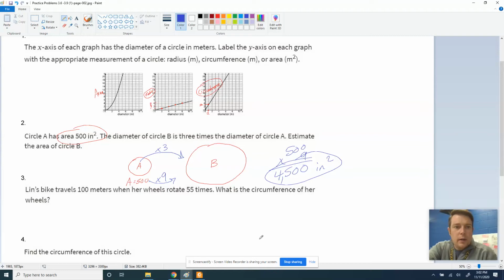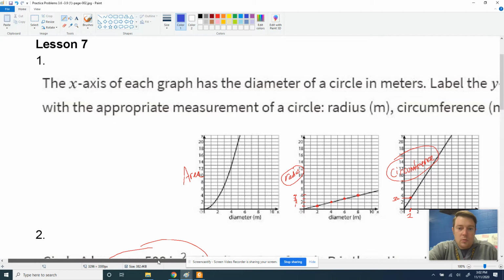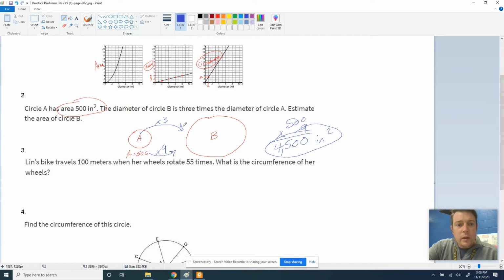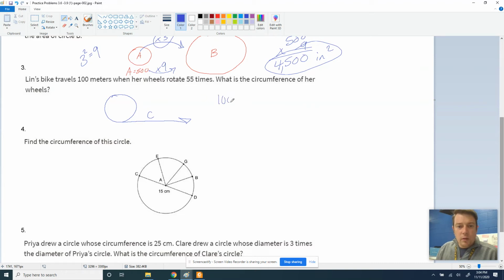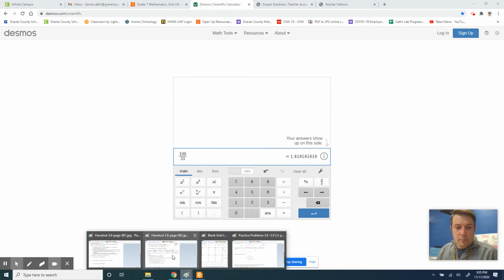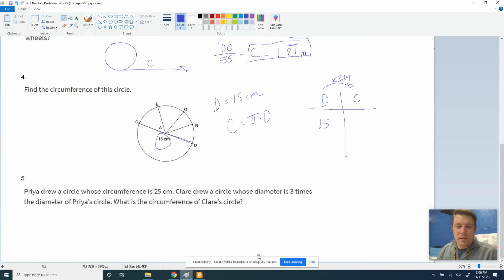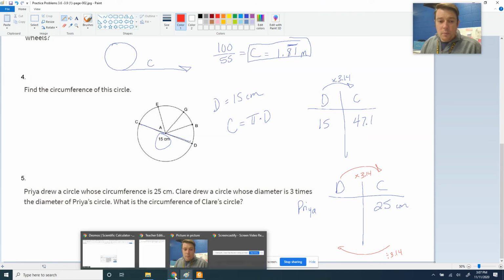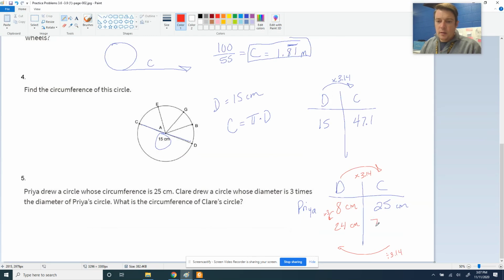HW 3.7 Practice Problems